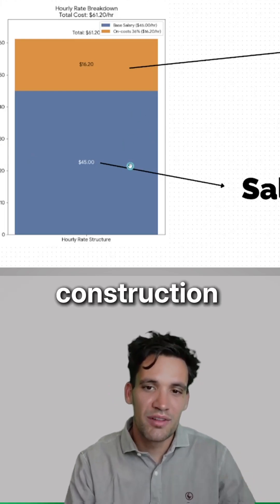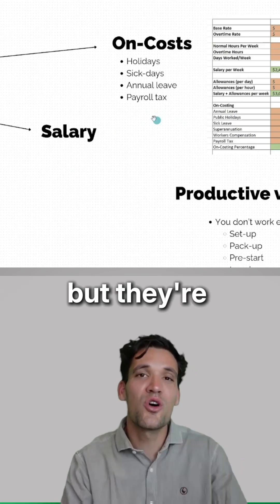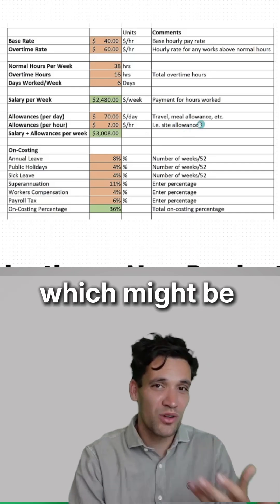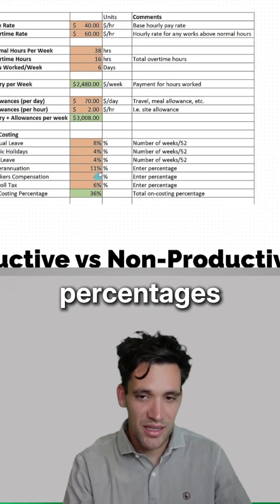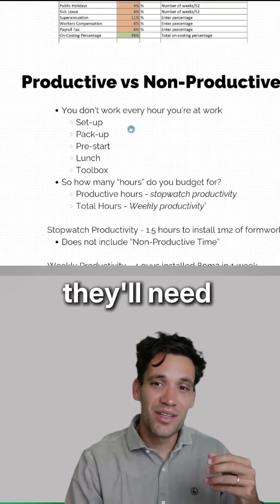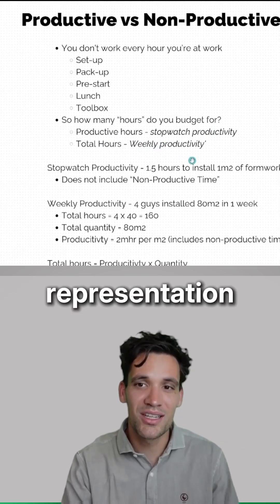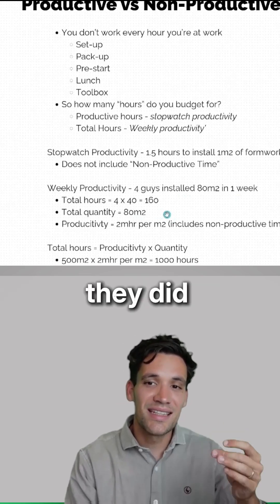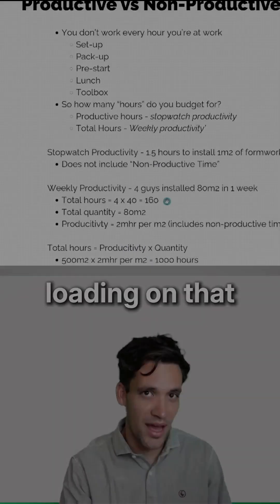Calculating Construction Labour Costs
This video details how to accurately calculate `labor cost` for construction projects, going beyond just salaries to include `business overheads` like holidays and payroll tax. We examine methods for effective `cost control` and discuss how to factor these elements into precise `project budgeting`. Understanding the true `cost of labour` is essential for accurate `construction estimating` and healthy profit margins.